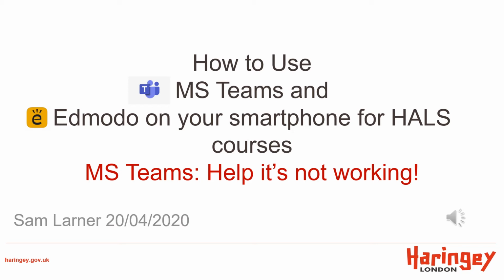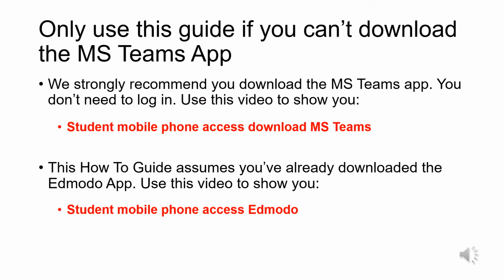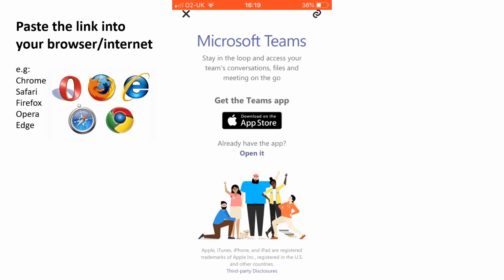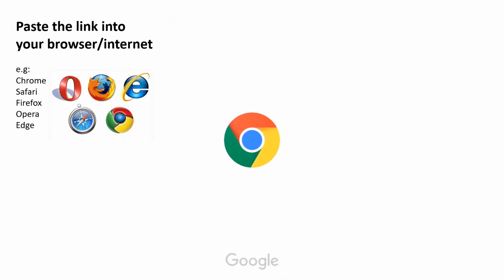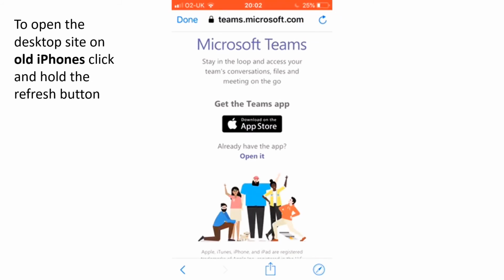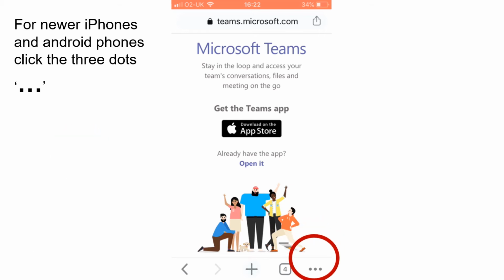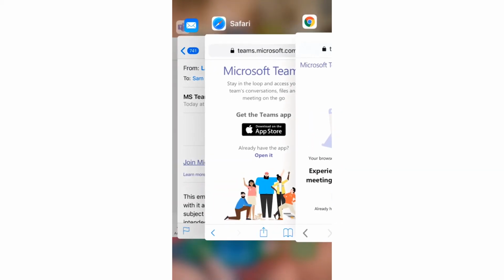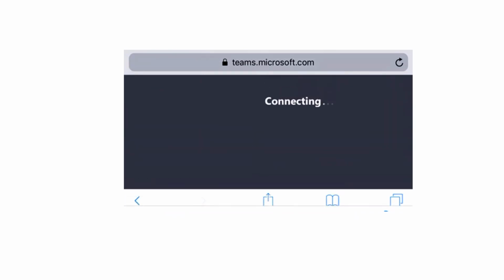Help it’s not working! Student mobile phone access | MS Teams